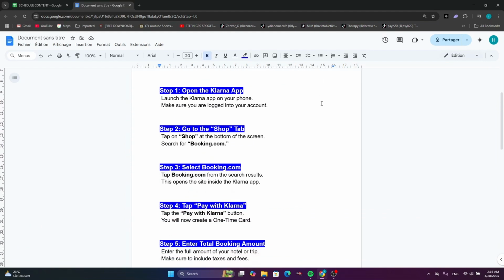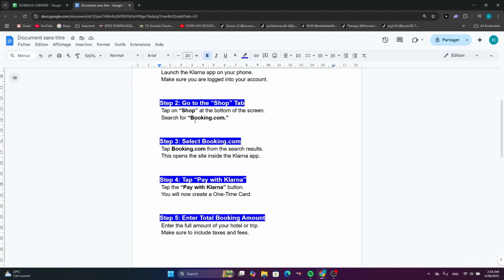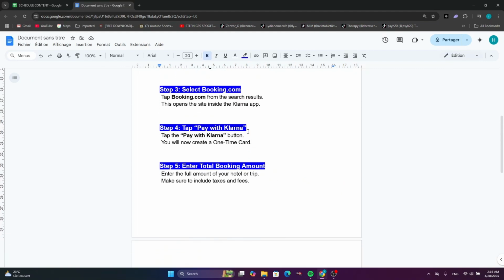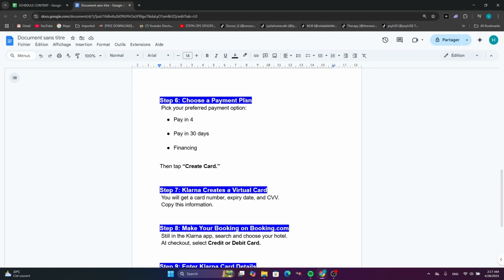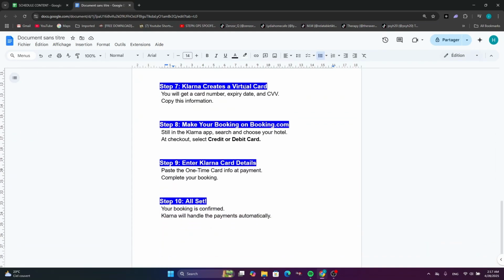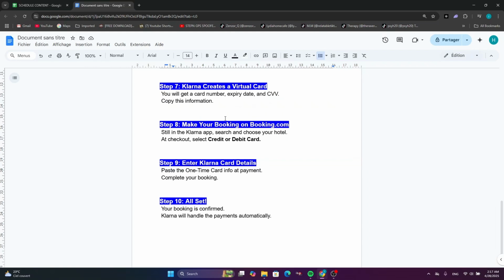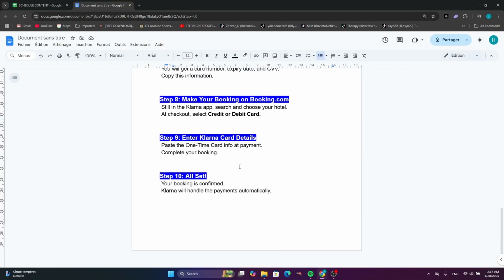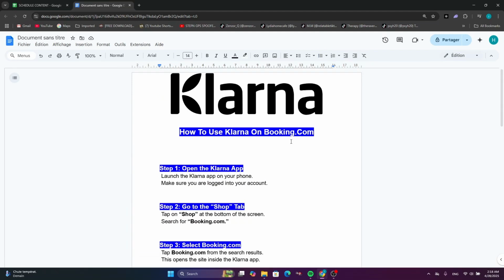NEW! How To Use Klarna ON Booking.com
Learn How To Use Klarna ON Booking.com . This video will cover everything that you need to know and help you solve your problem quickly.
Stay till the end of the video to find out How To Use Klarna ON Booking.com.

Did you learn How To Use Klarna ON Booking.com ?

Do you want to see another video about How To Use Klarna ON Booking.com ?

Did you enjoy How To Use Klarna ON Booking.com ?